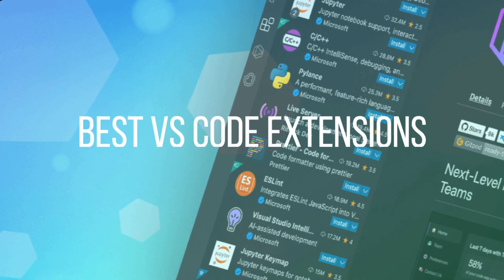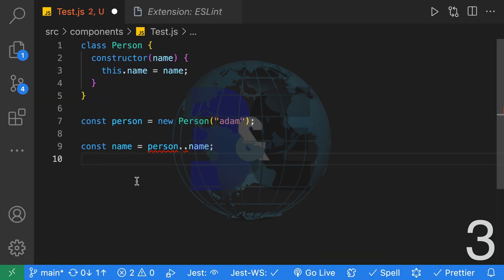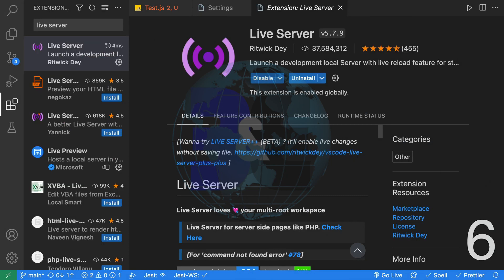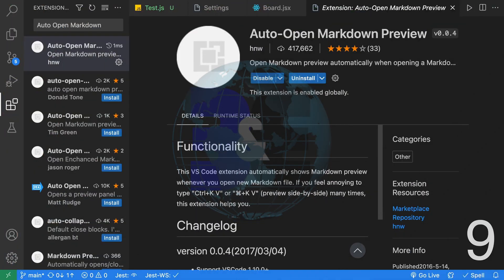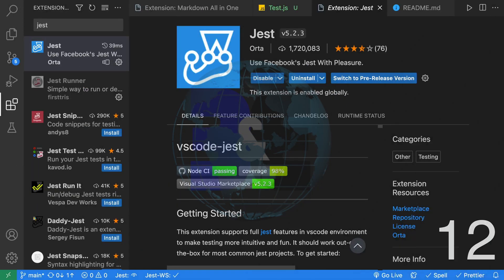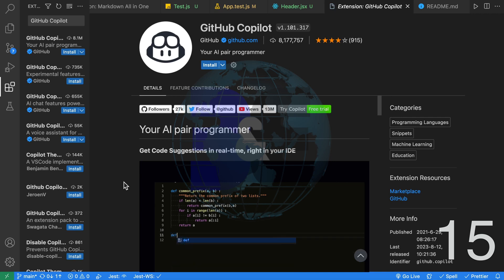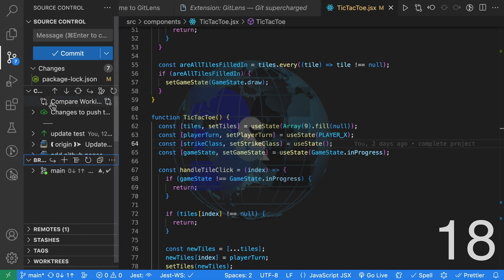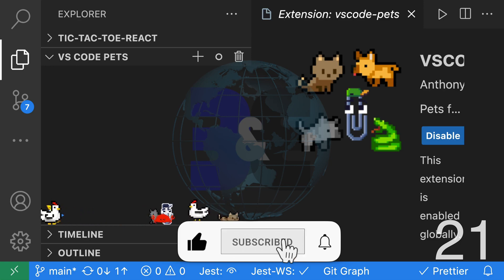best VS Code Extentions | Secret of pro coders || Extensions which PRO WEB Developers Use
Topics Covered in this Tutorial:
- Best VS Code extension
- VSCode extensions for web development
- PRO Extensions VS Code
- Top VSCode extensions